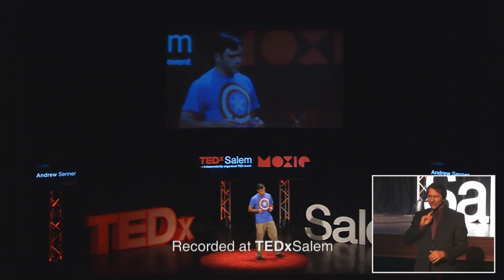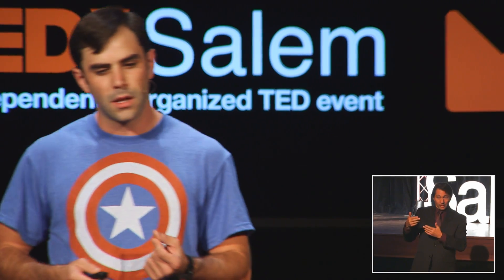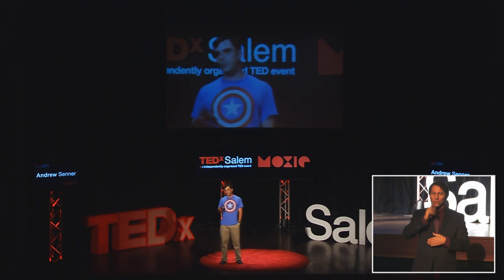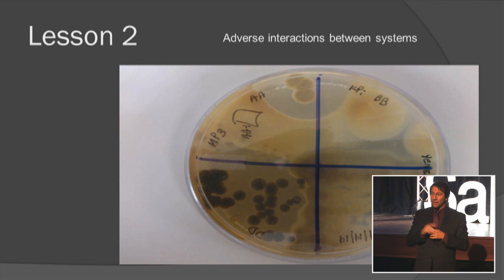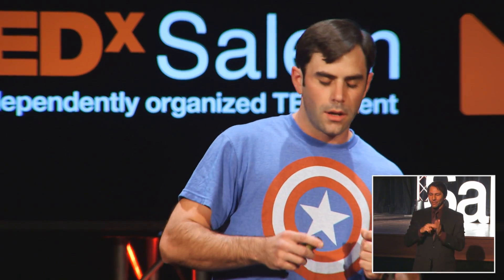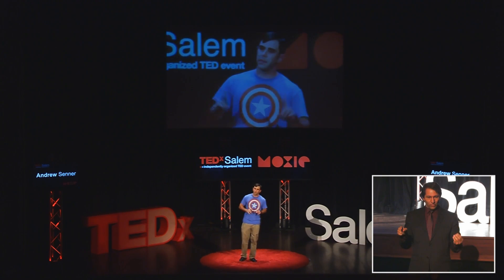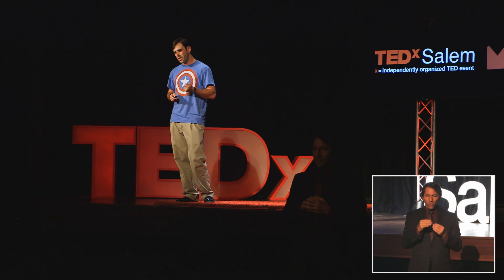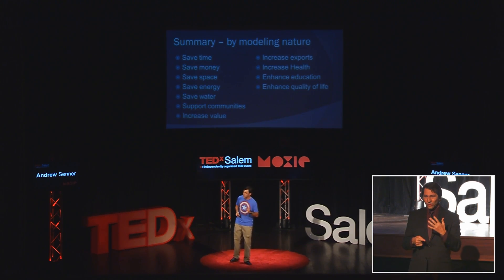A Fish and a Carrot walk into a bar... | Andrew Senner | TEDxSalem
This talk was given at a local TEDx event, produced independently of the TED Conferences. Learn about the world of aquaponics and its potential to change current and future economic concerns for agriculturalists as well as the way we feed the world.

Andrew Senner’s diverse background includes being a Data Network Specialist while serving in the Marines, getting a massage license after completing a program at Oregon School of Massage, and doing shipping and receiving for SeQuential Pacific Biodiesel. It is at this last location where he was introduced to the world of aquaponics by David Towry and began a new adventure share the world of fish farming and hydroculture with the community. He is also a student at Oregon State University working towards a BS in Microbiology. ASL interpretation by Koli Cutler.